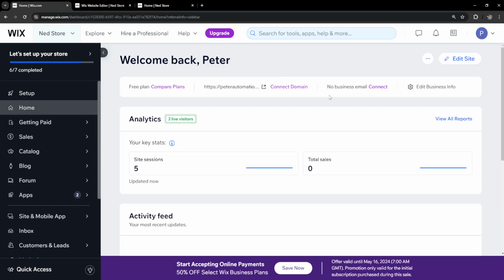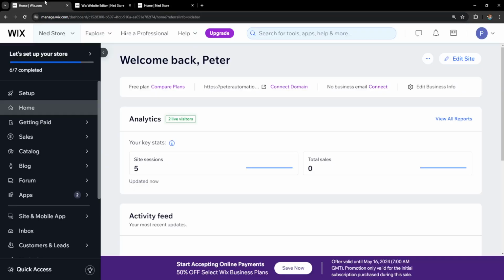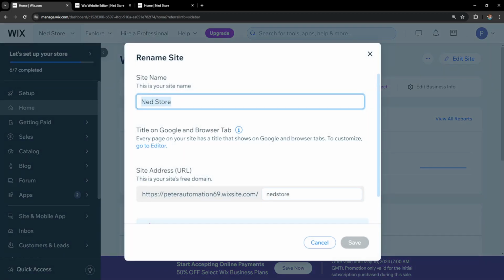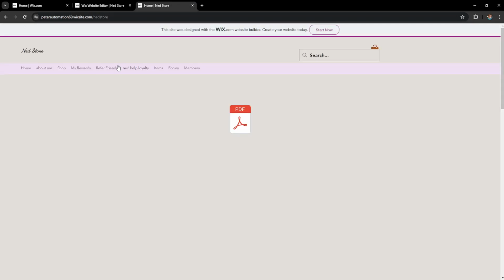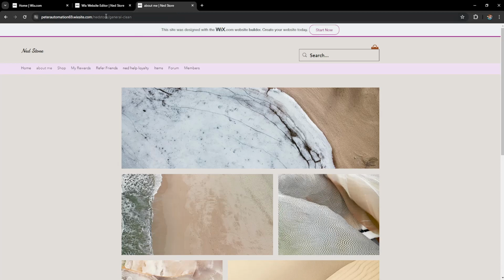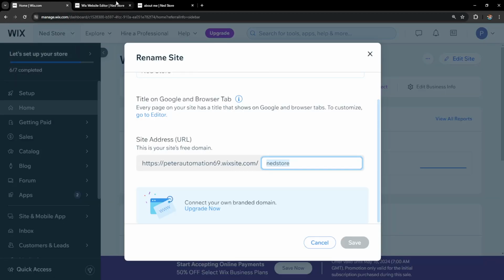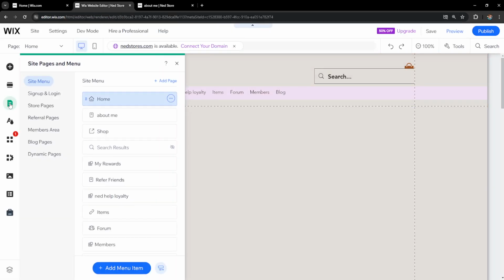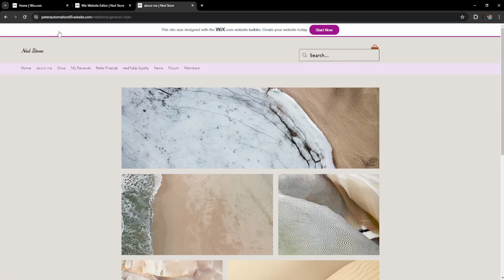How To Change Site Title In Wix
In this video I show you how to change site title in Wix. If you want to learn how to change the title of your Wix website then this is the tutorial for you.